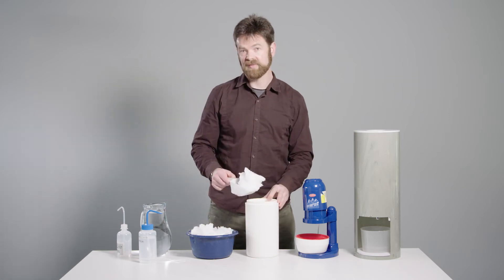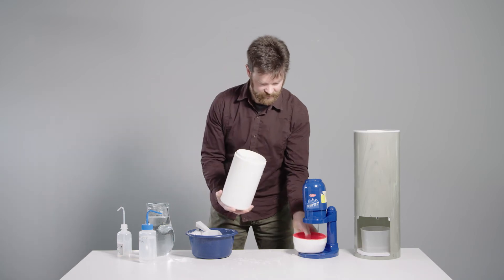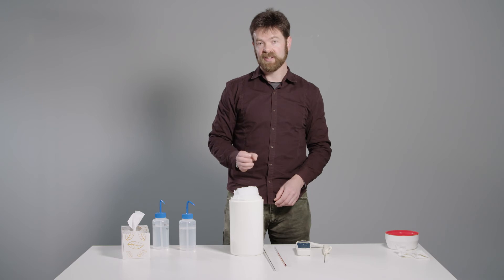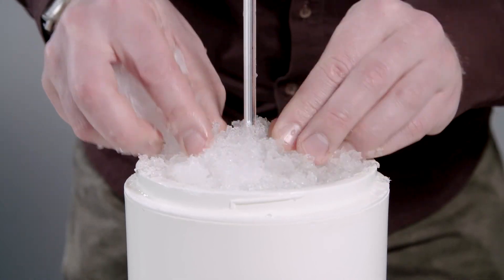Making an Ice Point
A temperature metrologist demonstrates the making of an ice point with practical tips on what to look out for and how to get the best result.

Making an Ice Point is produced for Callaghan Innovation - Home | Callaghan Innovation
Callaghan Innovation

Video Production by: 90 Seconds New Zealand - 90 Seconds - The Worlds Cloud Video Production Service
90 Seconds enables brands and agencies to get high quality online video content shot and produced anywhere in the world. 90 Seconds makes video production fast, affordable, and all managed seamlessly in the cloud from purchase to publish.